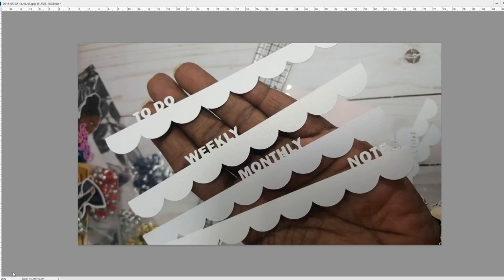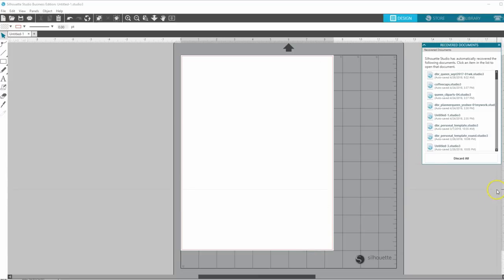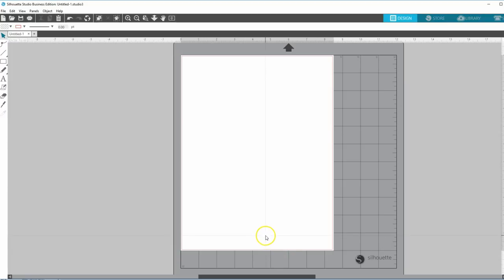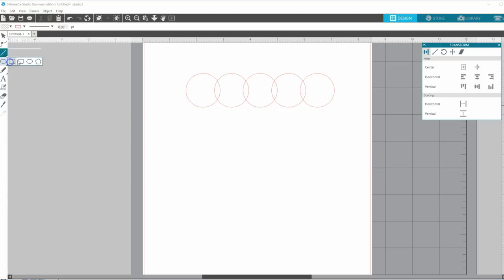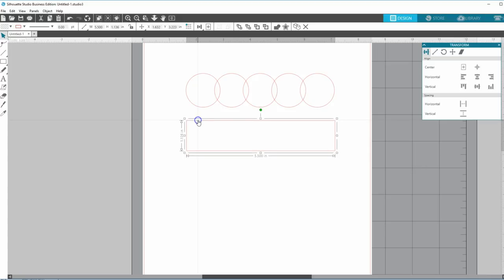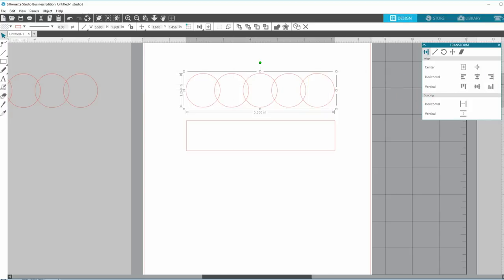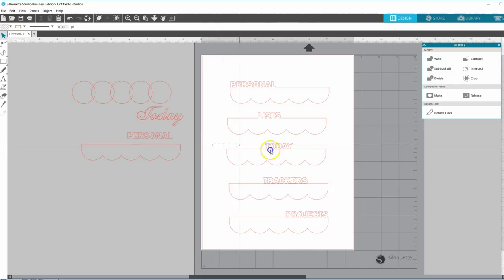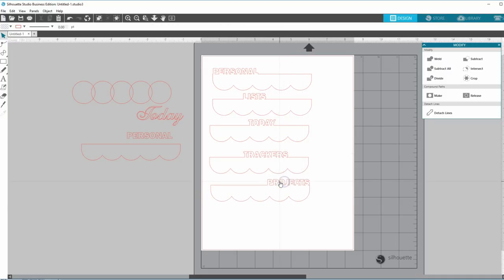DIY: How to make Scalloped Edge Word Divider Tabs in Silhouette Studio | Scrapcraftastic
PAPERS
HP Paper 32lb 8.5 x 11 500 Sheets

Legal Paper

Sticker Paper

TOOLS
Tim Holtz Stamp Platform

ADHESIVES
Art Glitter Glue

PRINTERS
Other Options:

MORE SCRAPCRAFTASTIC

SNAIL MAIL
Designs By Rachelle LLC
Scrapcraftastic